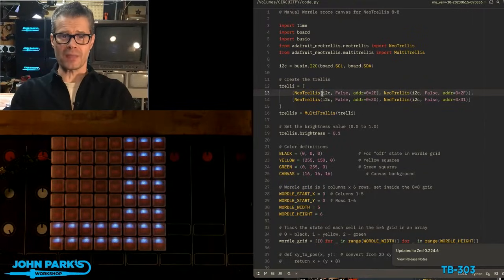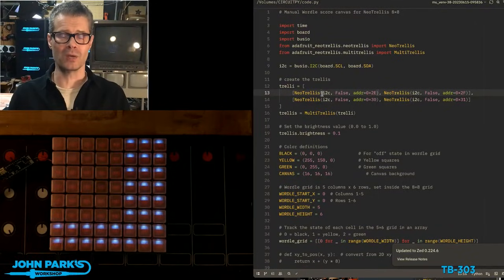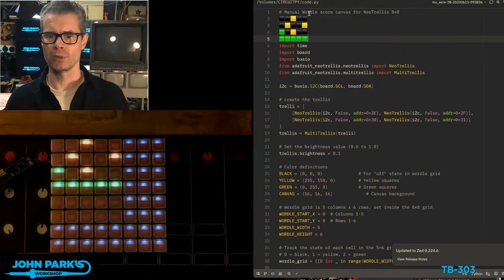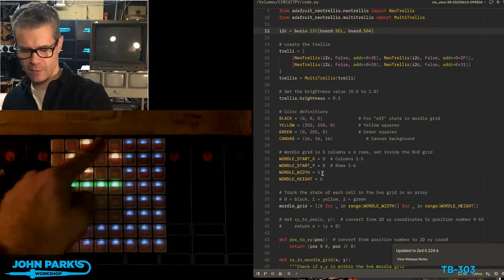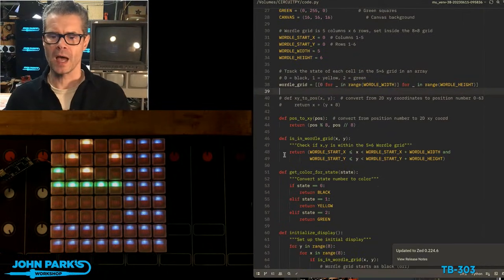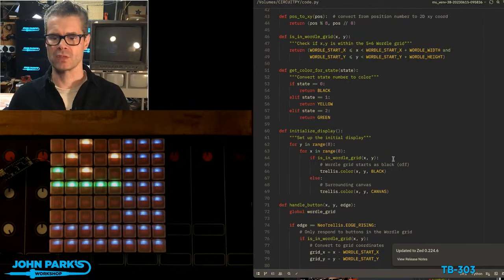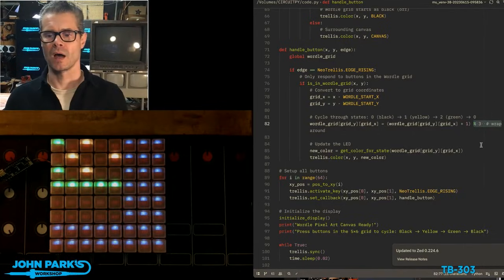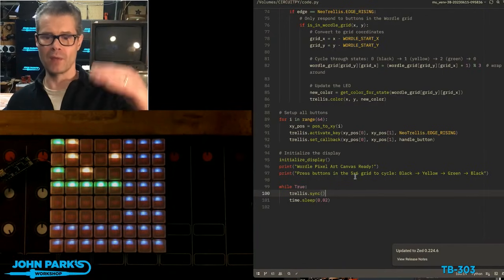John Park's CircuitPython Parsec: Trellis Wordle Scoreboard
Create a pixel-art scoreboard for Wordle using Neotrellis in CircuitPython.